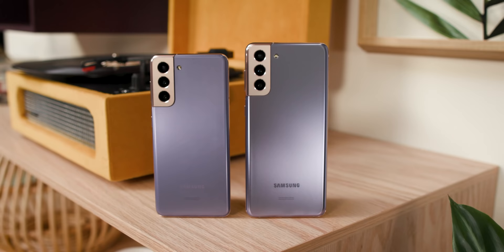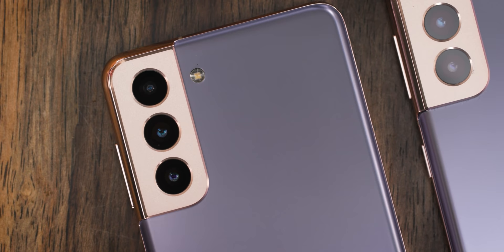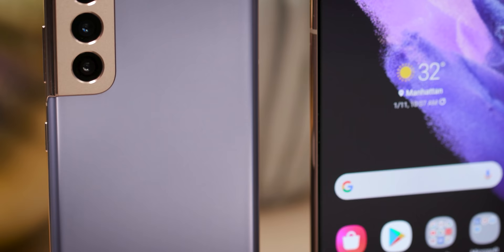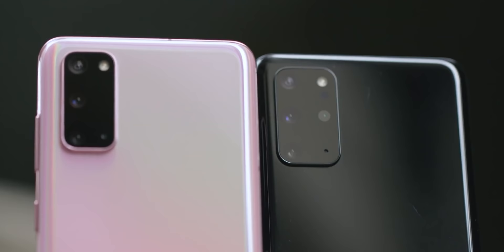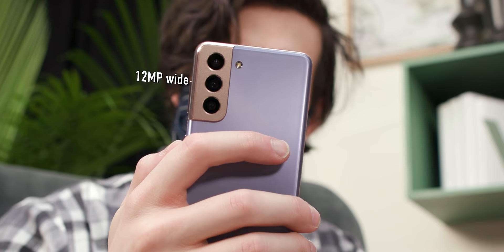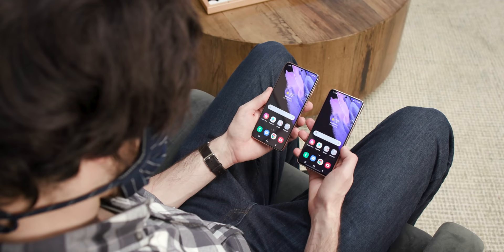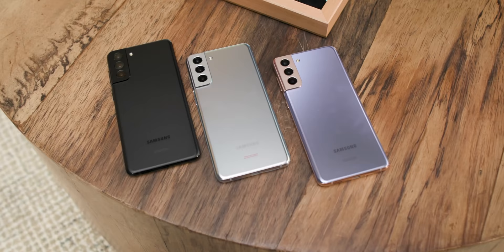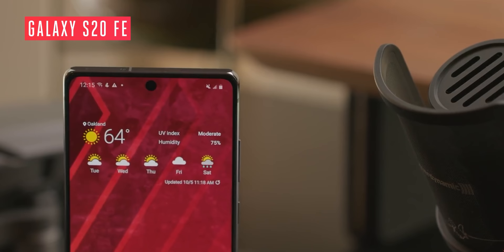Samsung Galaxy S21 and S21 Plus hands-on: price drop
Samsung’s two new entry-level flagships, the Galaxy S21 and Galaxy S21 Plus feature the new Snapdragon 888 processor, 8GB of RAM, and a triple camera array. But the most significant change this year is the $200 lower starting price. Chaim Gartenberg takes an early look at the new phones and compares both models. They will be available for preorder on January 14th with prices starting at $799 and will start shipping on January 29th.

**Correction: At 2:14 the back of the S21 Plus is glass, not aluminum. The S21 (non Plus) has a polycarbonate back.